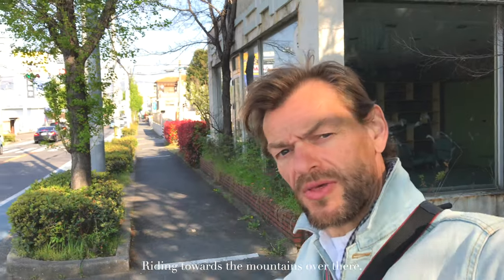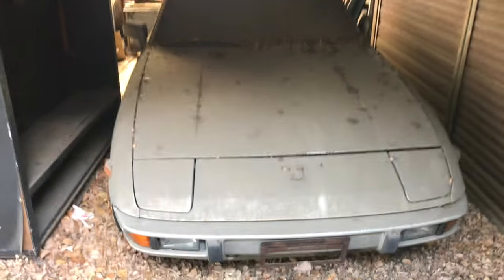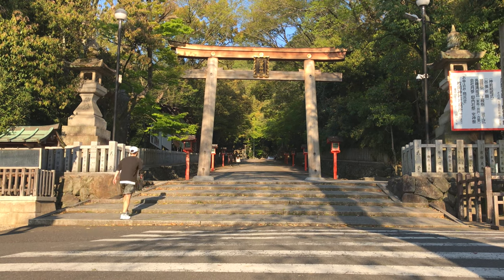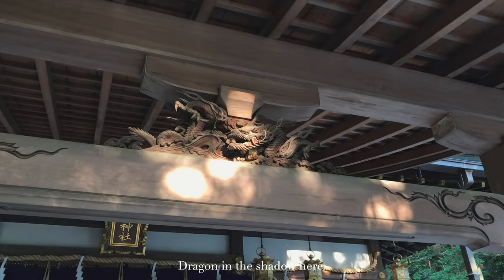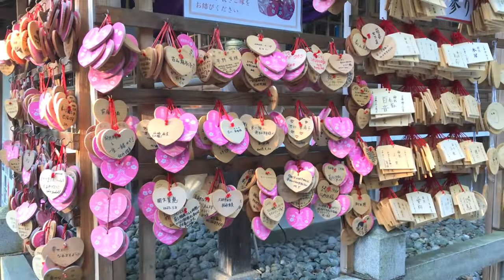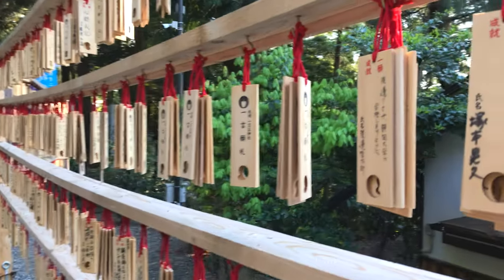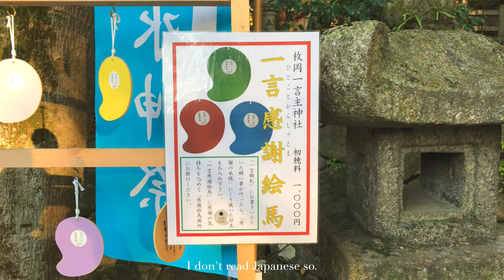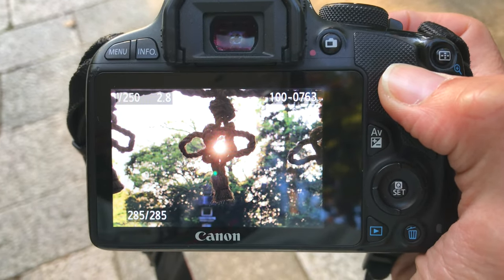Golden Hour at Hiraoka Sanctuary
When on a short late afternoon trip to Hiraoka sanctuary in the eastern mountains of Osaka city to catch the light of the golden hour.